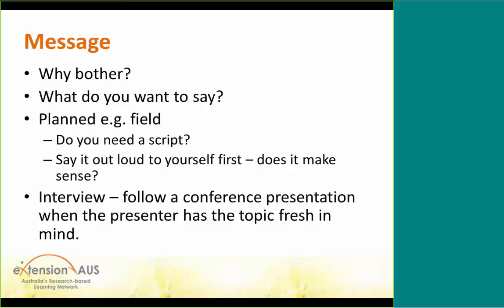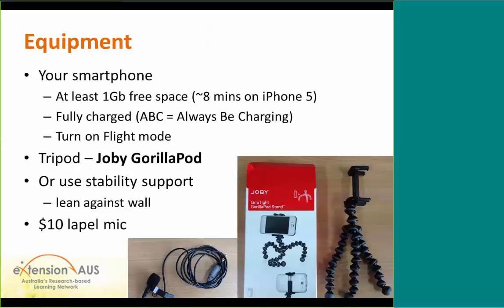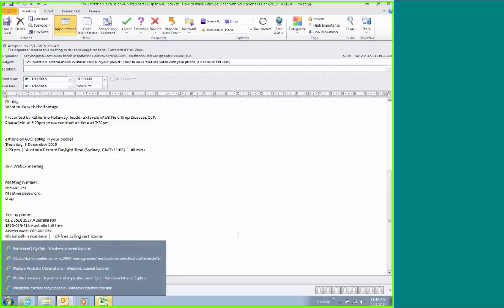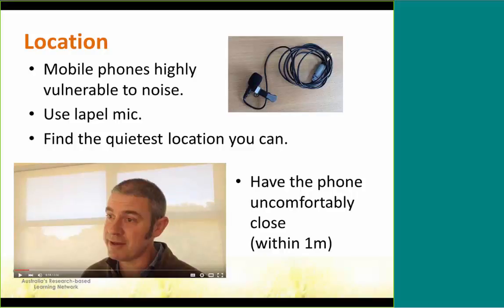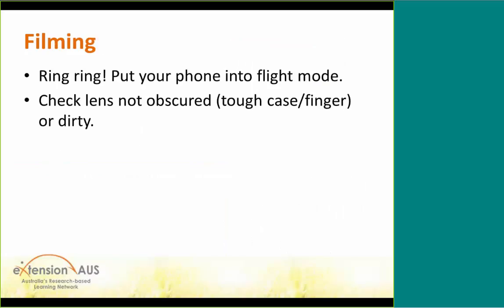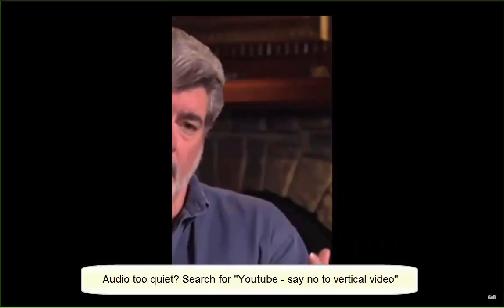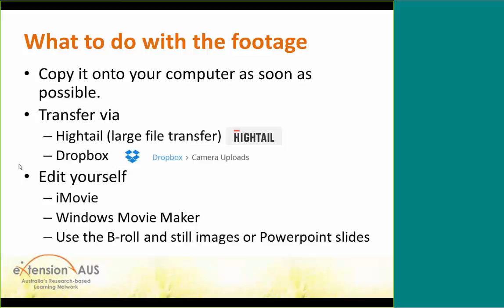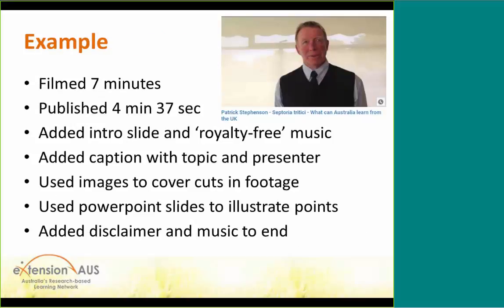1080p in your pocket - Making great video on your smartphone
eXtensionAUS webinar by Katherine Hollaway on using your smartphone to make video. Webinar covers: message, equipment, location, filming, and what to do with the footage. Recorded 3 December 2015.